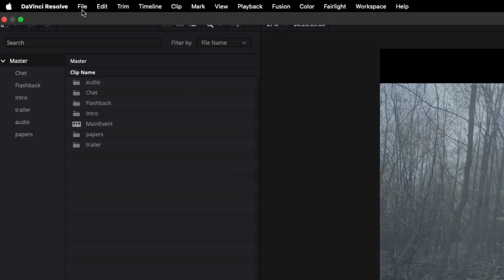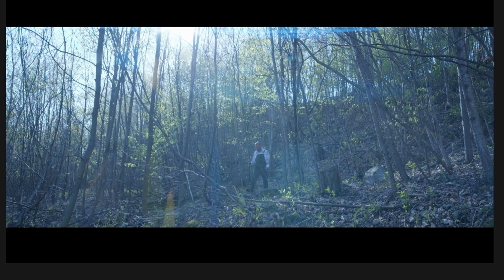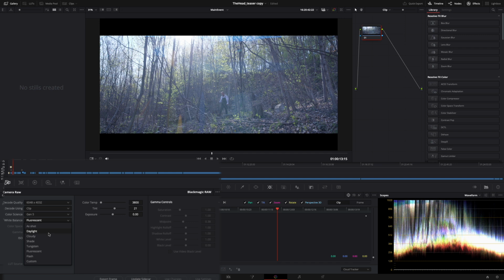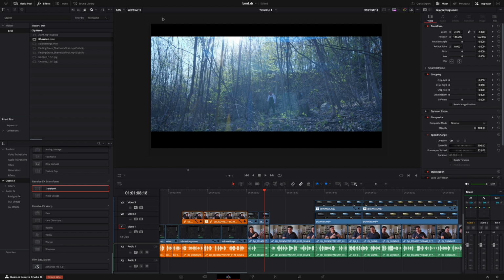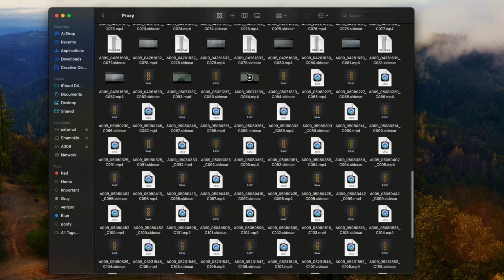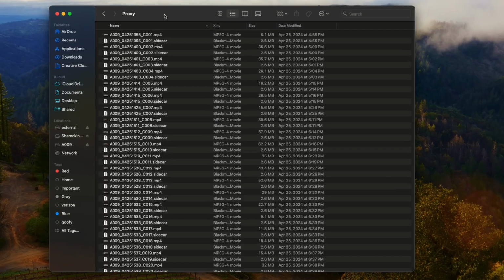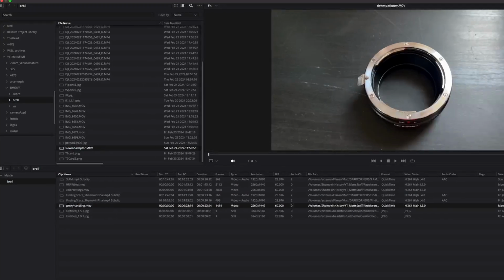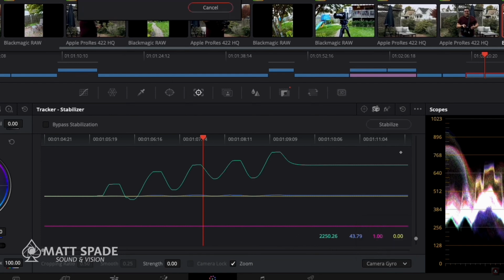Why You Need RESOLVE for Blackmagic Cameras (2024)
If you're shooting with Blackmagic cameras and not using DaVinci Resolve, here are 3 reason why you should.